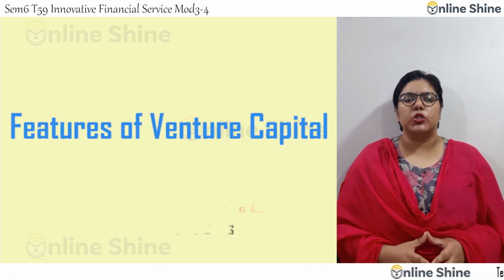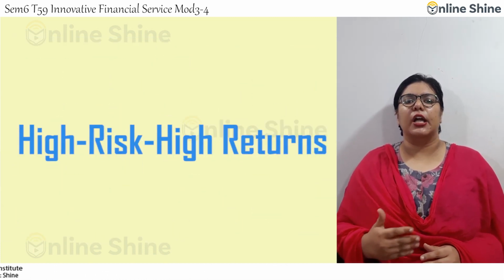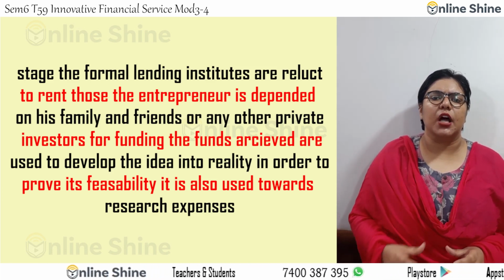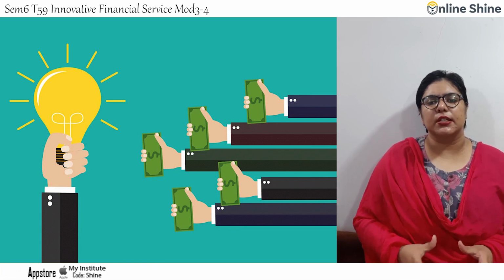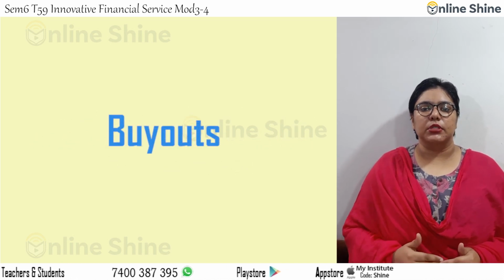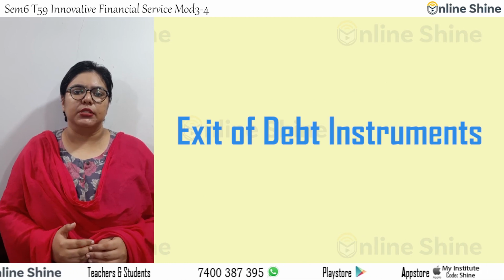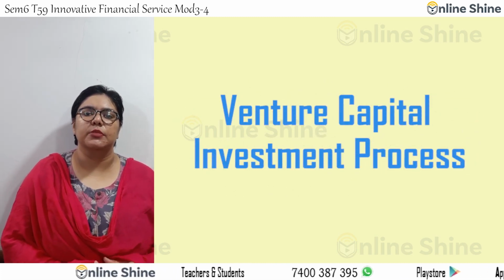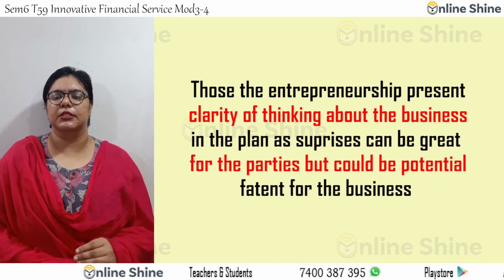Sem6 Innovative Financial Services T59 Mod3 4